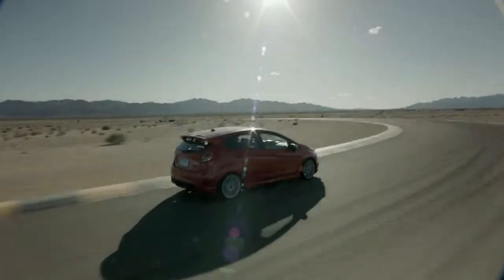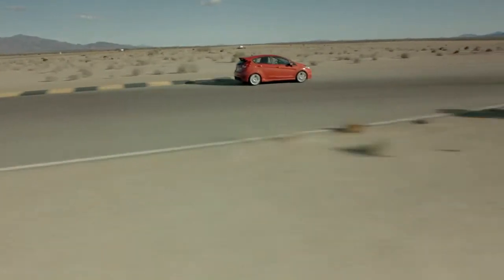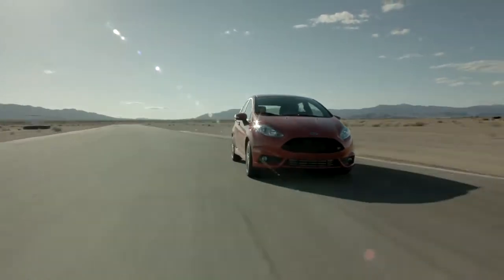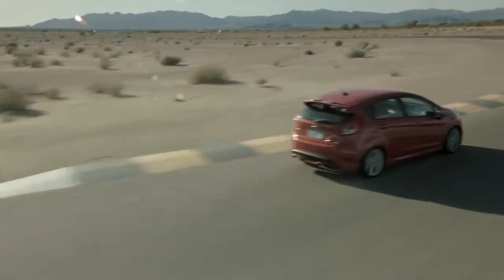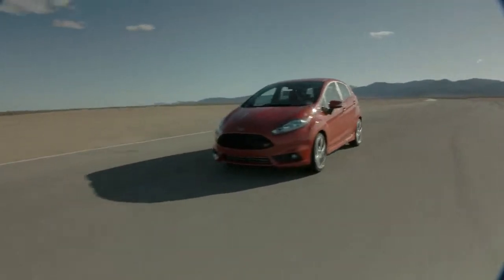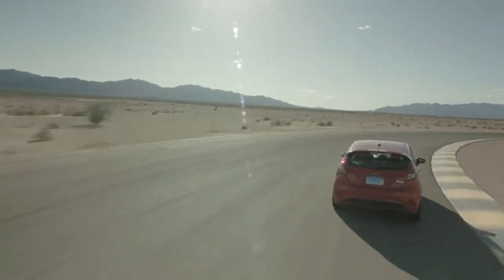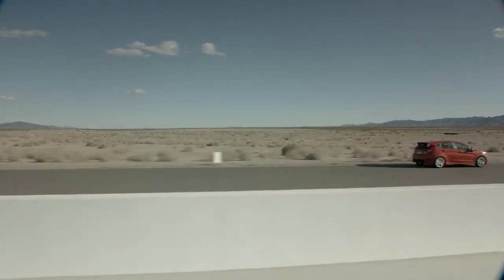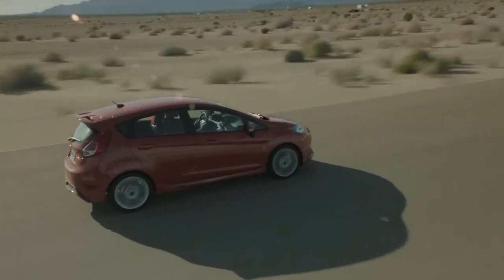BAŞAKŞEHİR OTO KİRALAMA